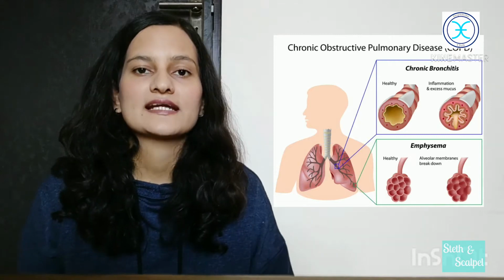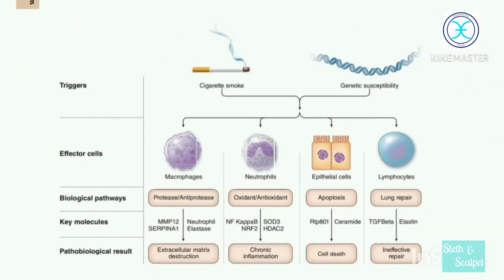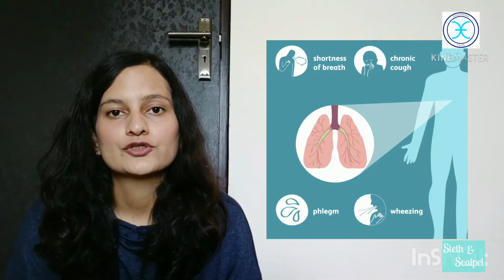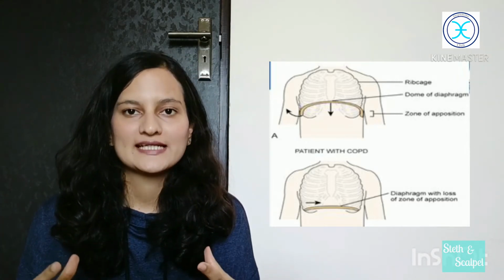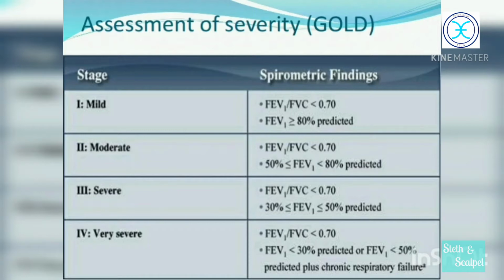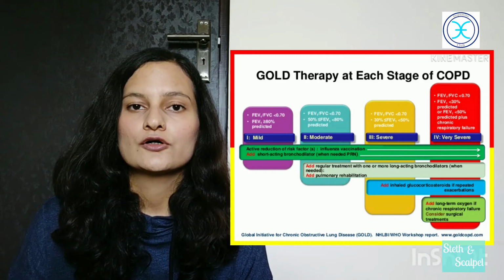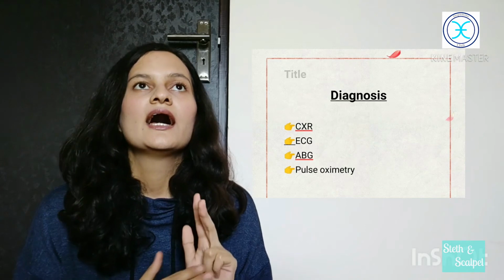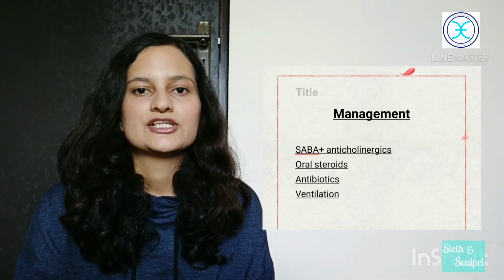Chronic Obstructive Pulmonary Disease (COPD) | Medicine Quick Revision | Respiratory System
Chronic obstructive pulmonary disease | Medicine Quick Revision | Respiratory System | Dopamine Club - Medicine
- Presenter : Dr. Rashmi Kamath, Sapthagiri Institute of Medical Sciences & Research Centre, Bengaluru, Karnataka.
- Book of reference : Harrison’s Principles of Internal Medicine - 20th Edition

Dopamine Club Medicine is a 14 week Program to learn the essential topics of medicine.

If you have any doubts or suggestions regarding it, kindly comment it down, we will respond to it ASAP.

📚Join our medicine study group : Contact our whatsapp/Instagram handle